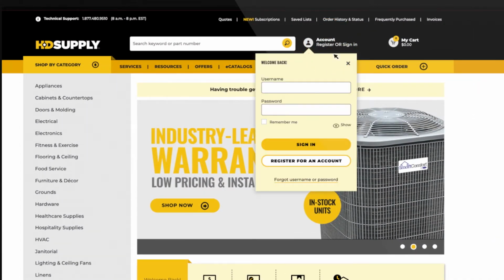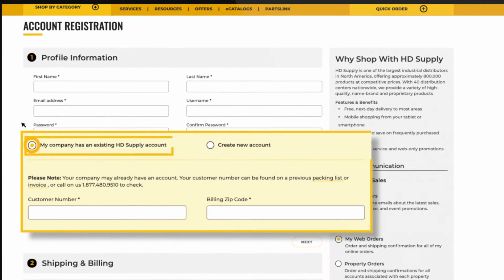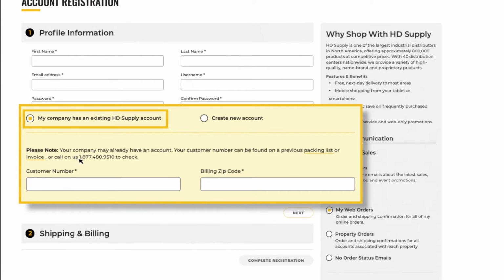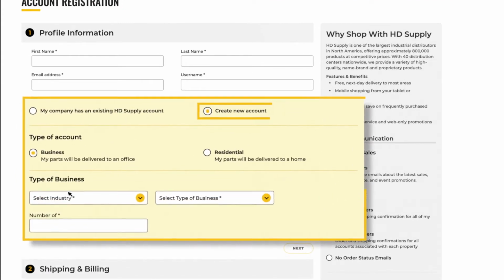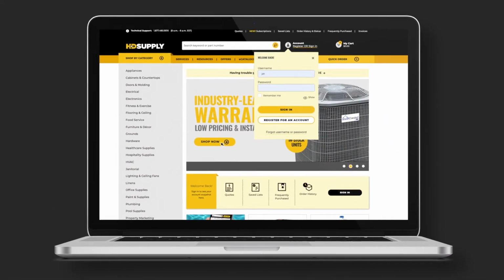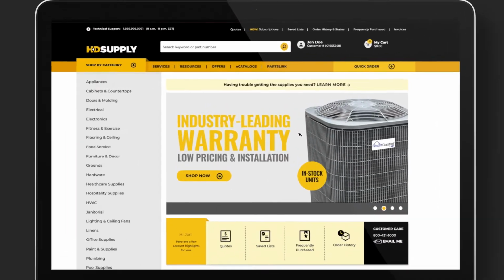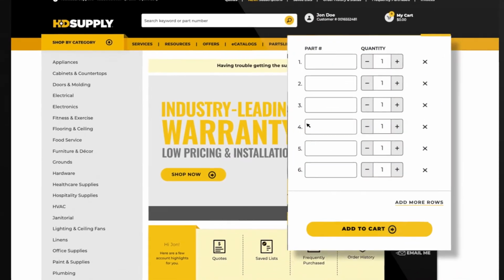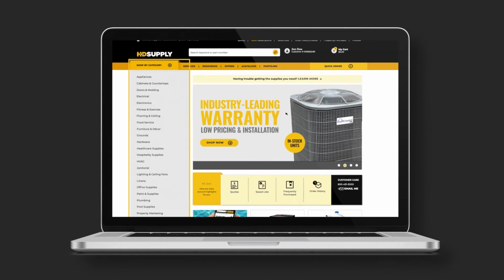Website Registration And Homepage | HD Supply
About HD Supply:
Supplies, solutions, & savings – all from one source.
HD Supply is your single source for quality maintenance supplies, repair parts, custom products, and property improvement services. We offer thousands of products and free, next-day delivery on most orders to most areas, plus our industry-leading team provides full support, including expert advice and helpful online tools.